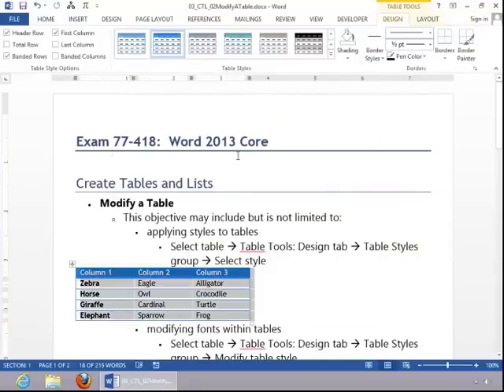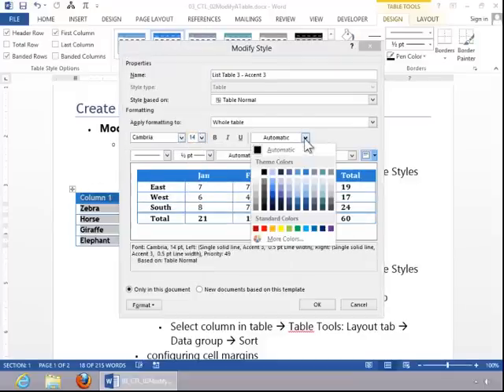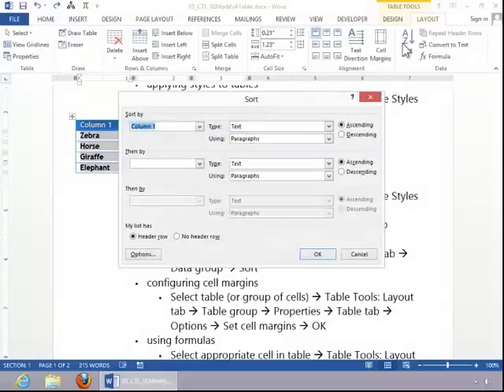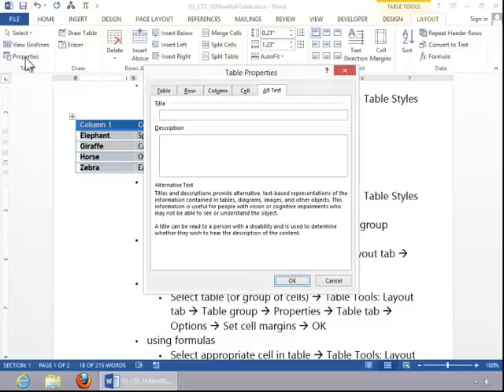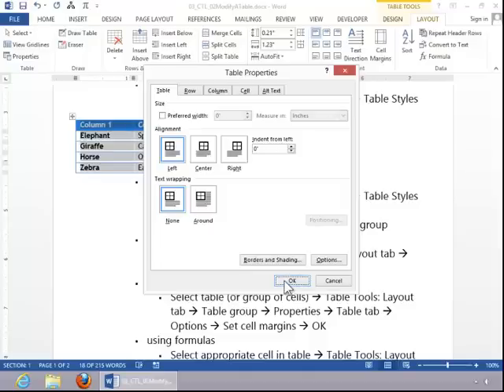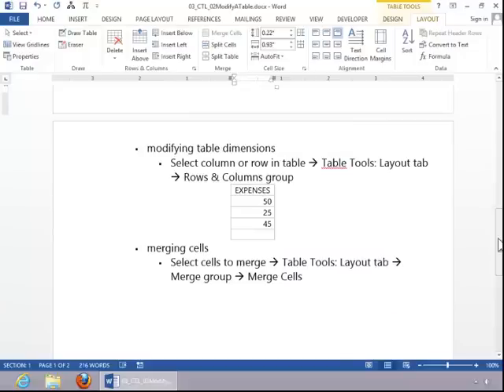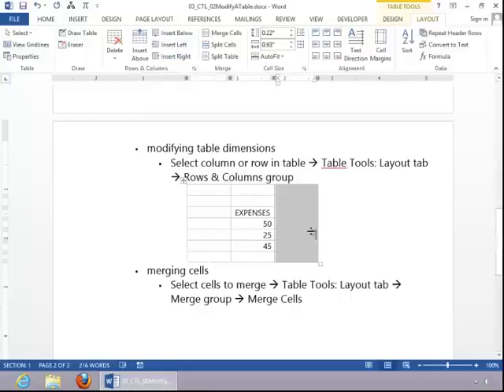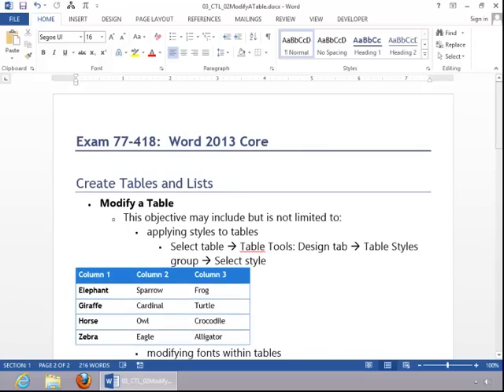MOS Review - Word 2013 Core - Create Tables and Lists - Part 2 of 3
This video covers the MOS Word 2013 Core - Create Tables and Lists: Modify a Table objective.